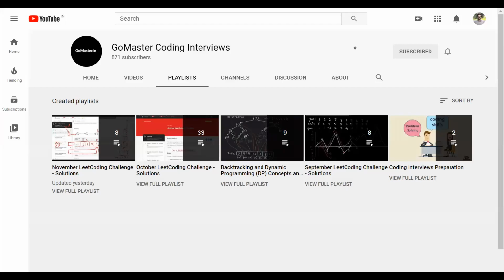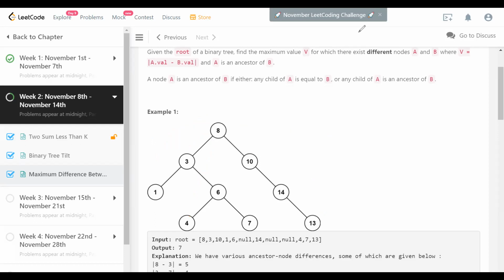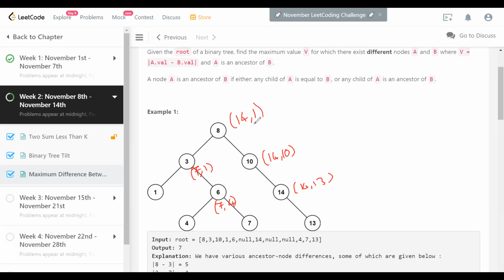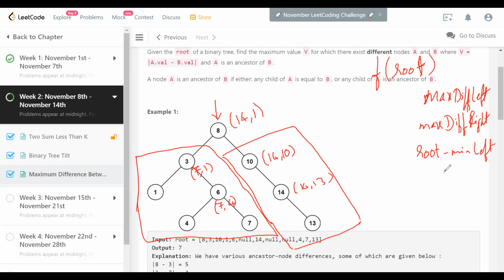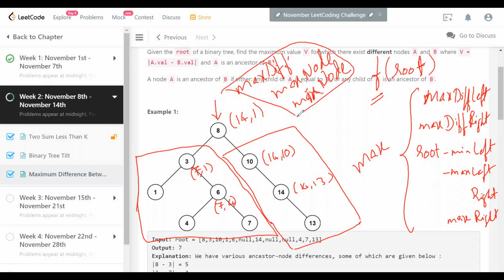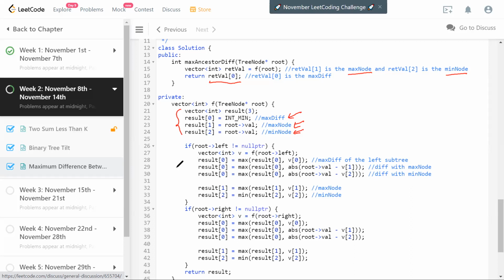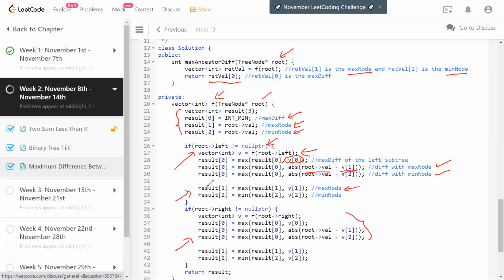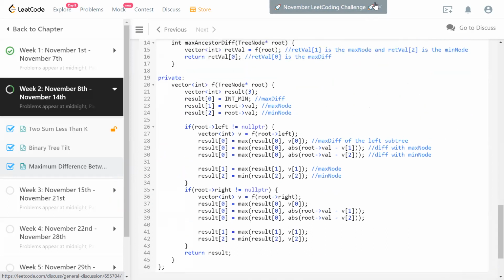Maximum Difference Between Node and Ancestor - 9th Nov LeetCode - GoMaster Coding Interviews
A solution to the LeetCode Problem: Maximum Difference Between Node and Ancestor
A simple recursive solution in O(n) time.